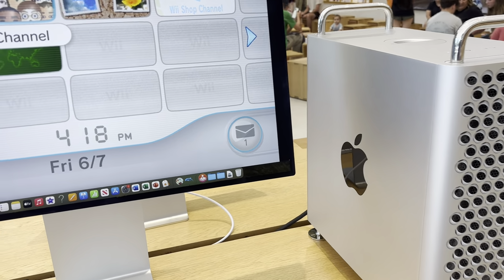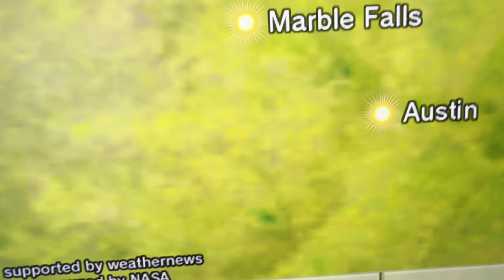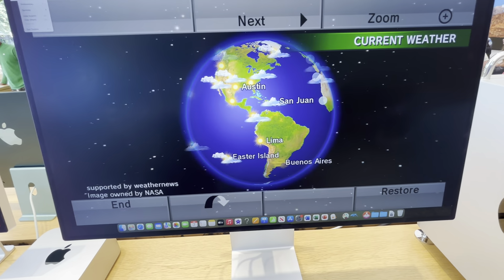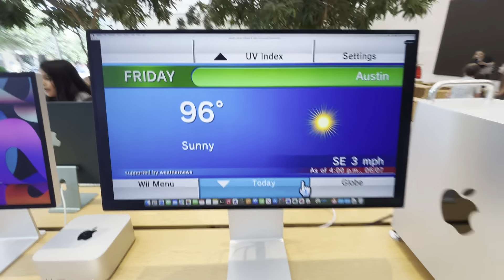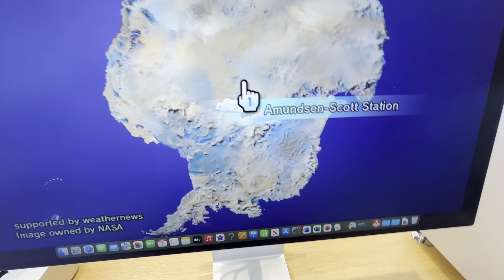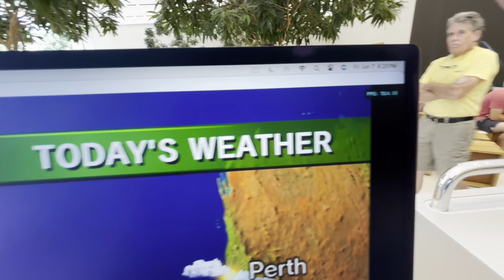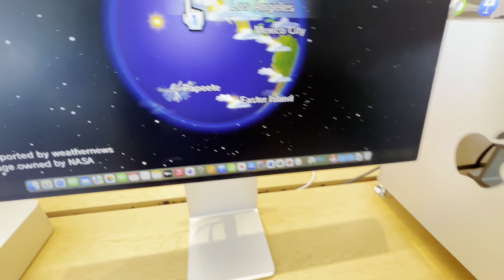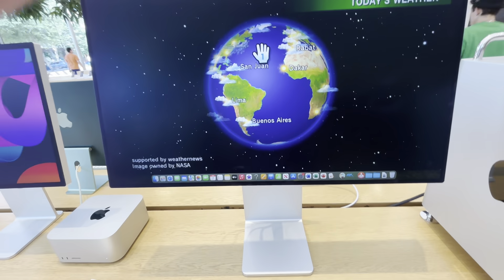Using the Forecast Channel on Mac Pro